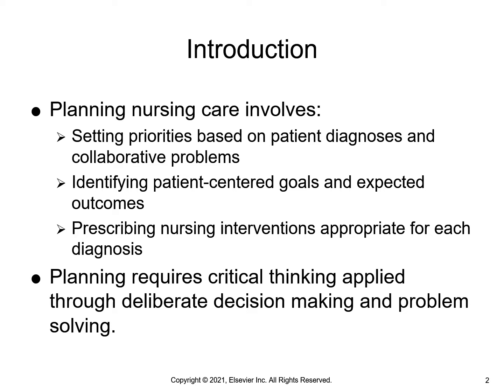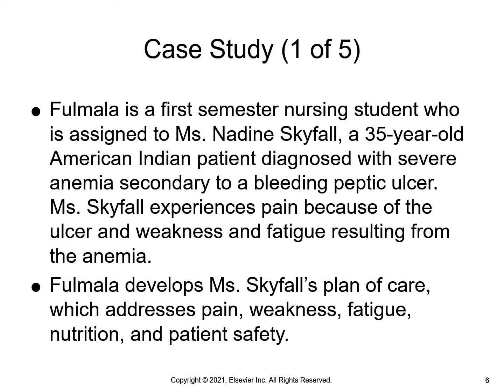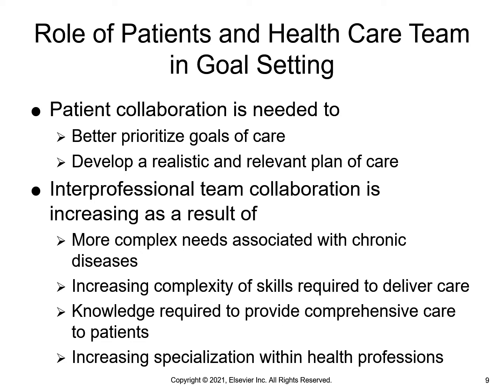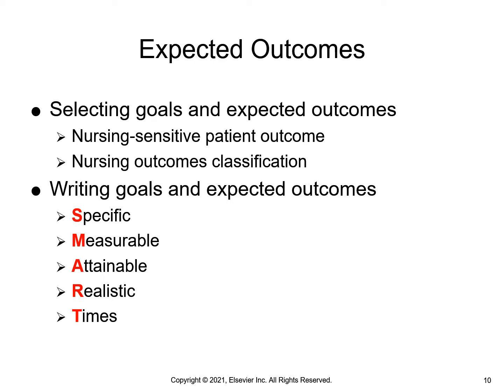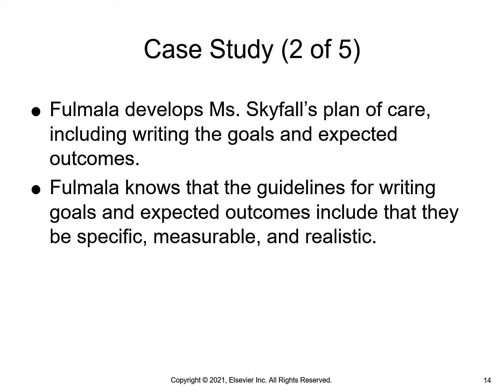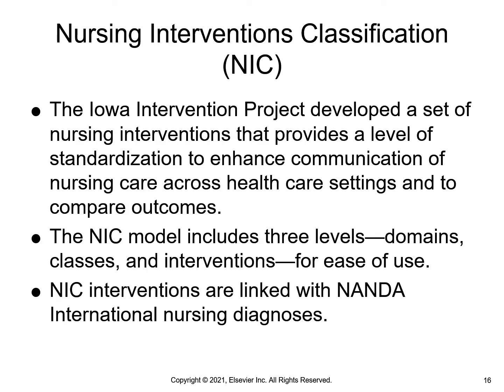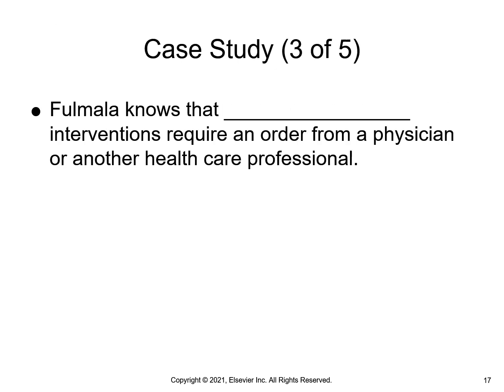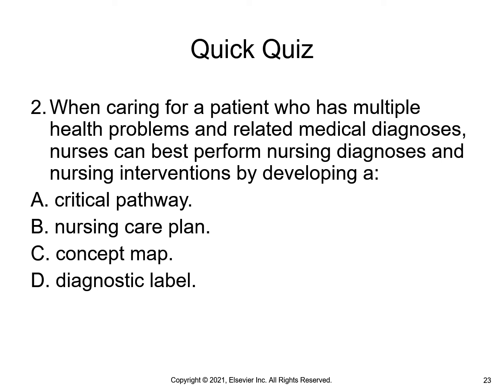NUR100 Chapter 18 Planning Nursing Care